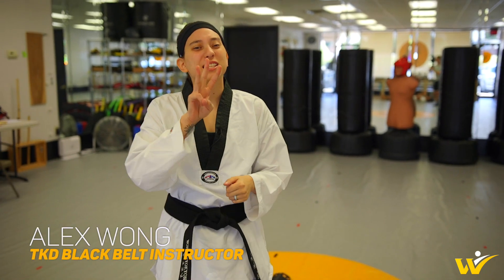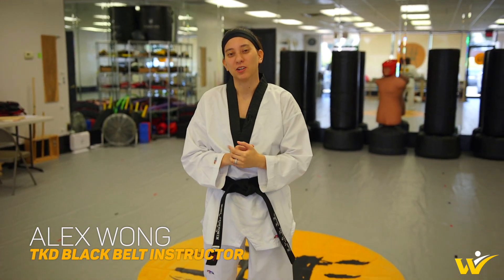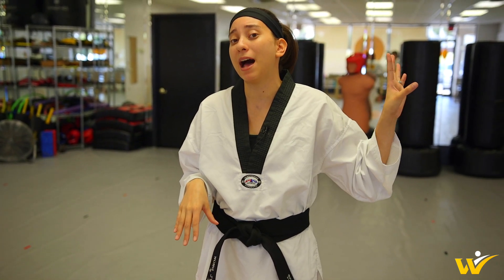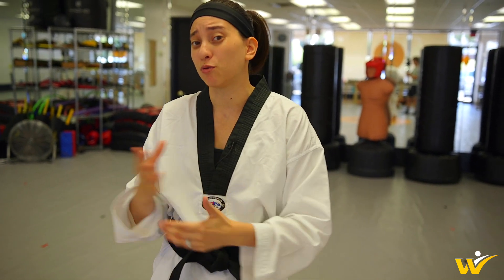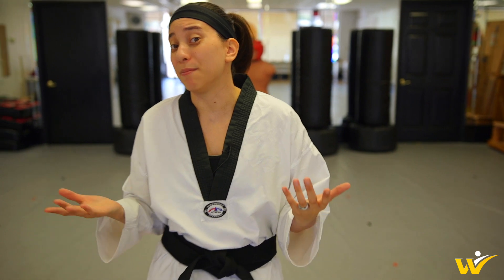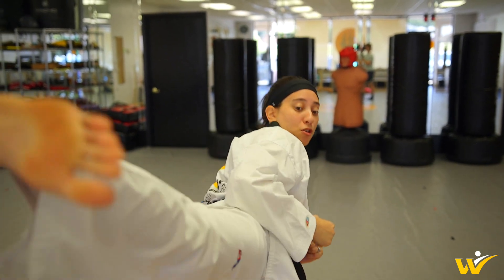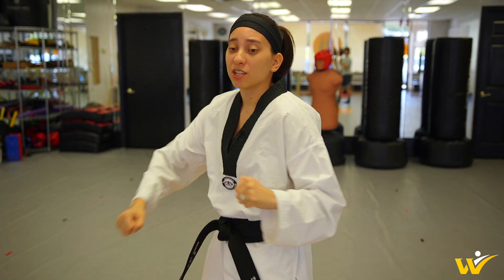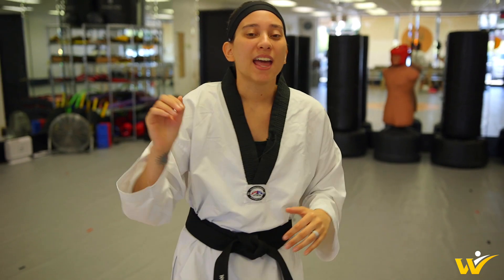3 Simple Tips for Better Kicks!